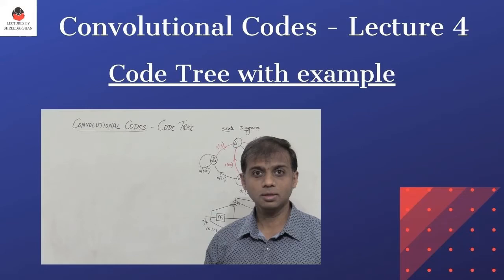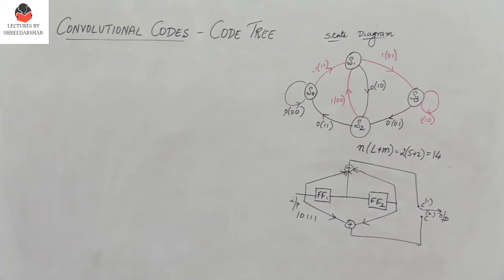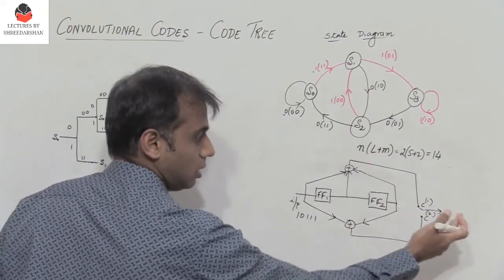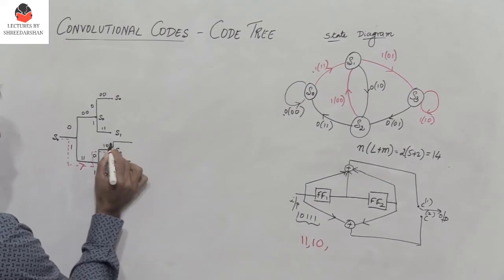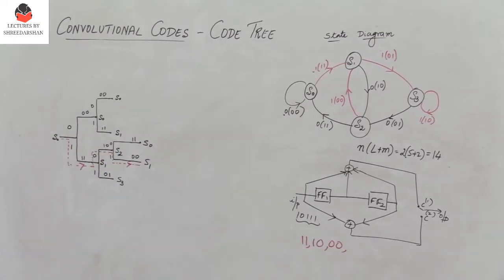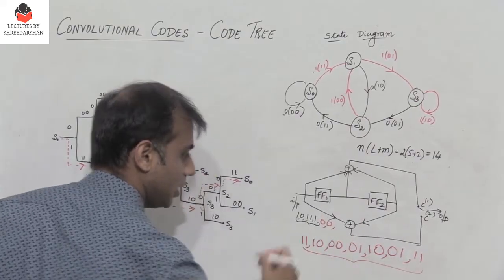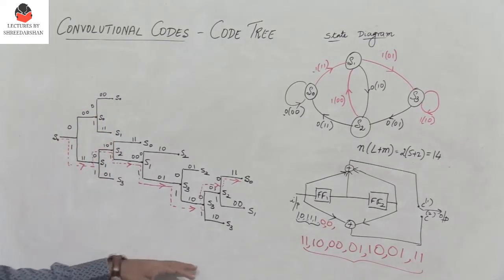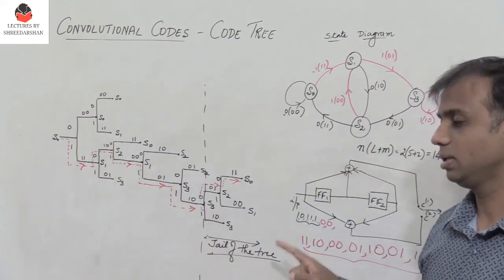Convolutional Codes - Lecture 4 [Code Tree] | Coding Theory | ITC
Information Theory, Engineering | Electronics | ITC | Convolutional Codes | Convolutional Encoder | Code Tree |